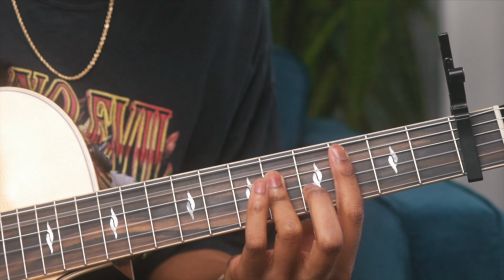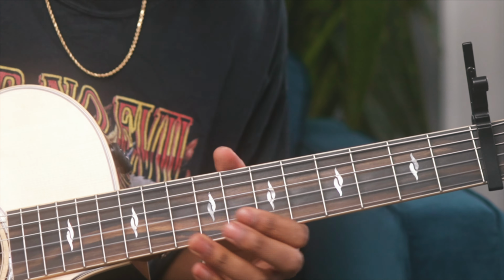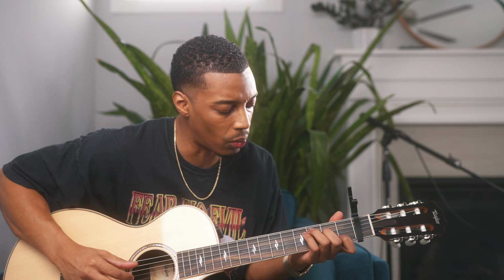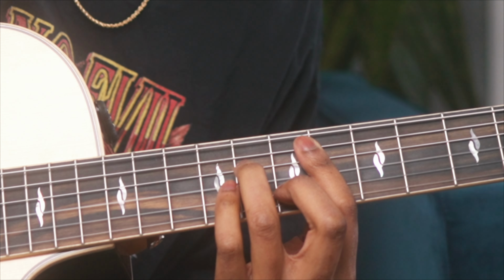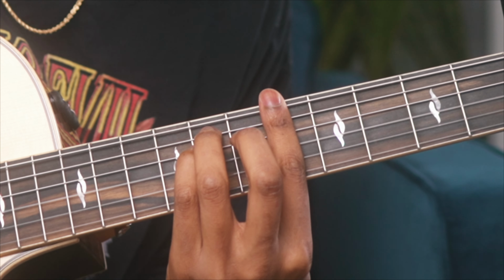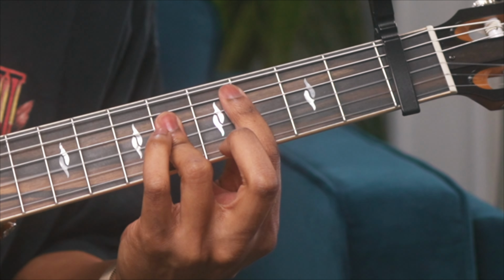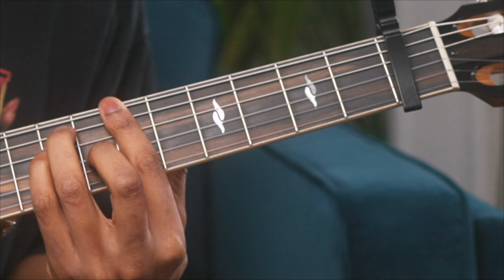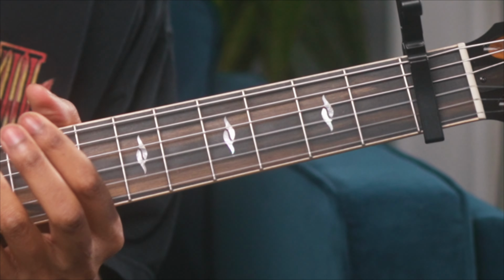rihanna love on the brain - guitar tutorial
➡️ my camera
➡️ my favorite lens
my favorite vlog lens
➡️my favorite lens filter
➡️my light
➡️my light diffuser/softbox
➡️my video secret weapon (remote)
➡️best memory card for sony 4K
➡️my vlog mic
➡️livestream 4K video capture card
➡️computer monitor
➡️my tripod

audio
➡️ my mic
➡️my audio interface
➡️cloud lifter for mic
➡️my monitoring headphones
➡️studio monitors
➡️my subwoofer